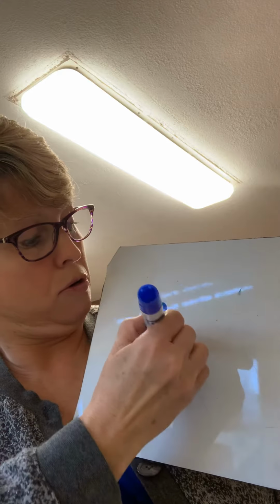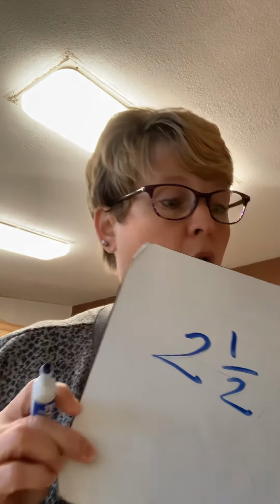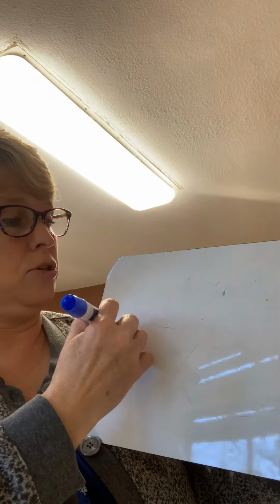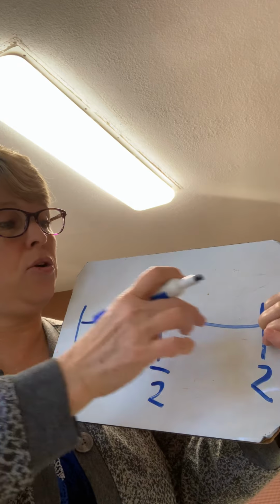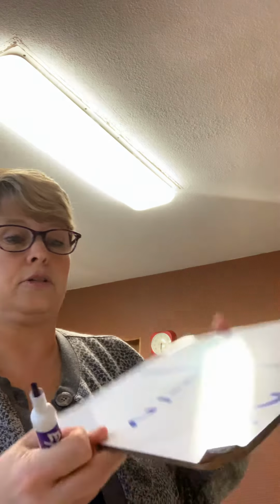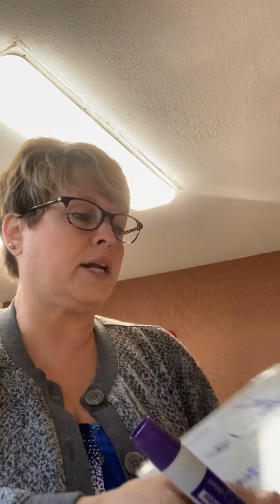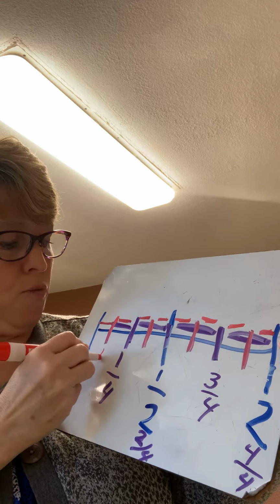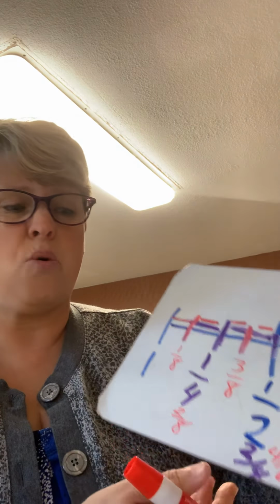Fractions #3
Hot Air Balloons 3/30/20 and Number line fractions